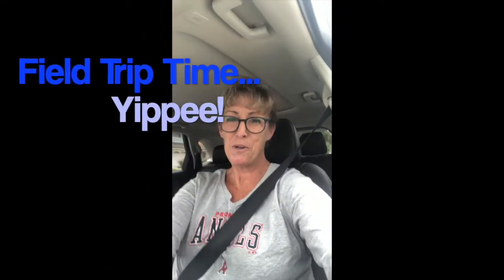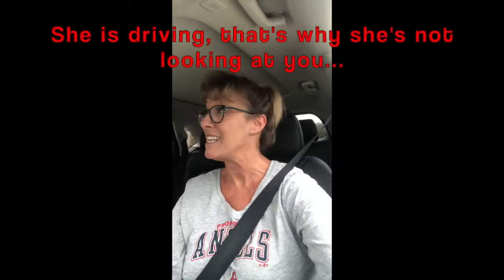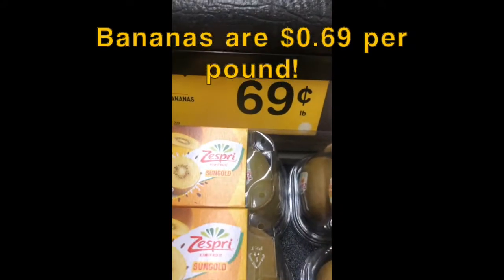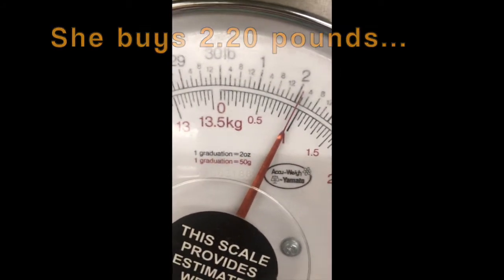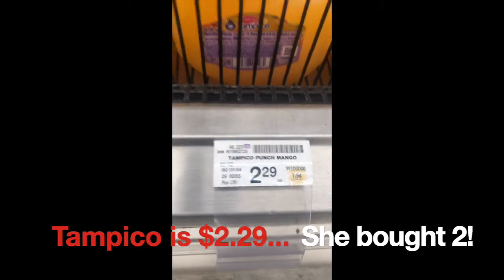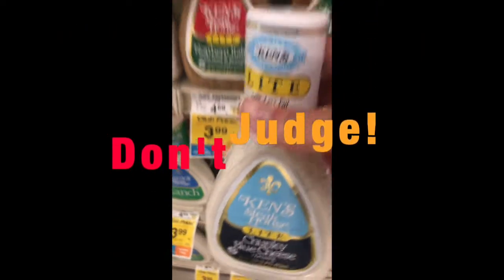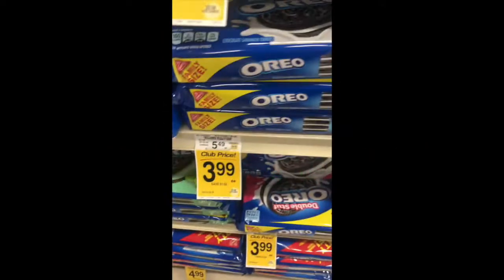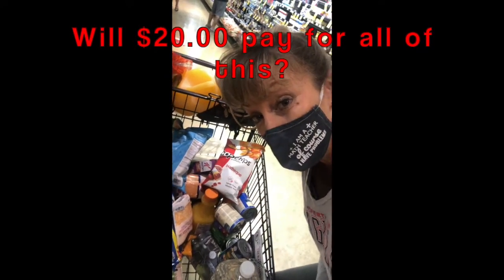Grocery Store Adventure with Rational Numbers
This is a brief "opener" for introducing Rational Numbers to students and how they can be used in the real world...